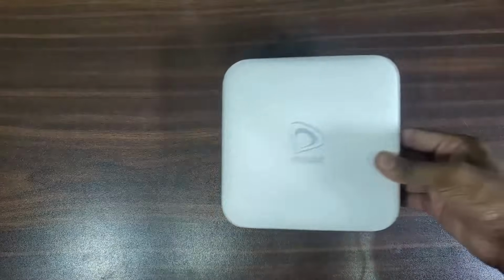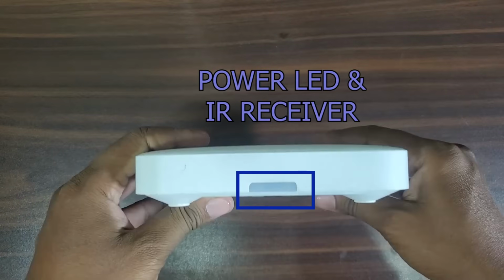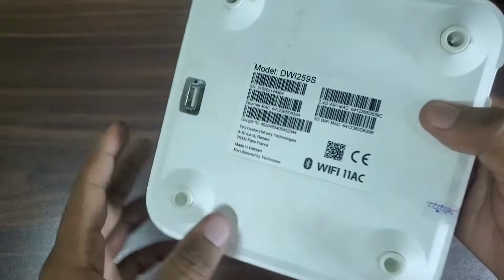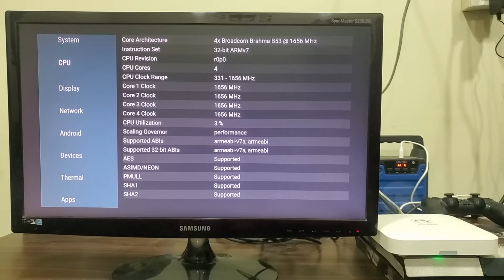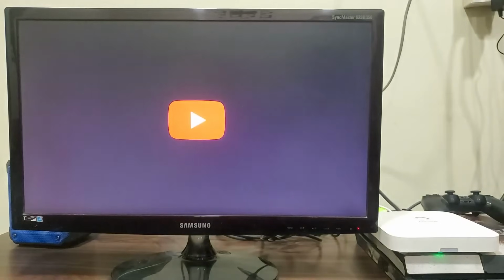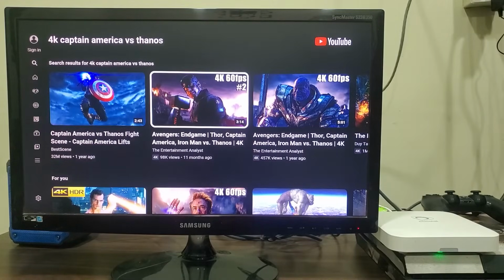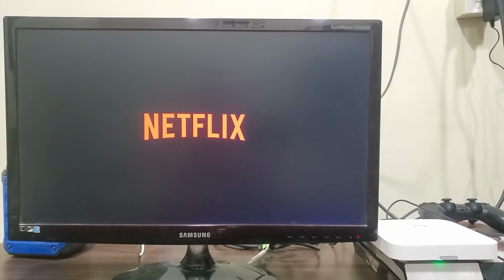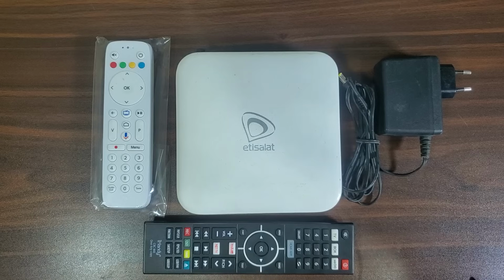[TECH] ETISALAT Android TV Box | Full Review | ENGLISH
ETISALAT Android TV Box complete review.

Muzammil Electornics
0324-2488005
18 B-1, Dubai Market, Sohrab Katrak Road, Near, AL Dubai Hotel, Saddar, Karachi, Pakistan.

Note: Always check before buying.

نوٹ،
ھمارا کام آپ لوگوں تک معلومات فراہم کرنا ہے کسی بھی قسم کی لین دین سے ھمارا کوئی واسطہ نہیں، لیں دیں آپ لوگ اپنے زمیداری پر کرین